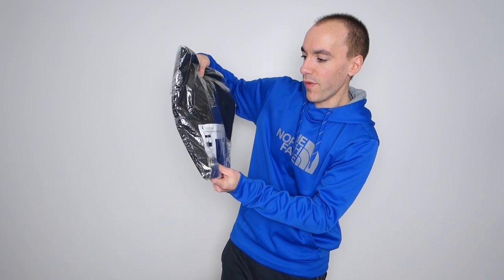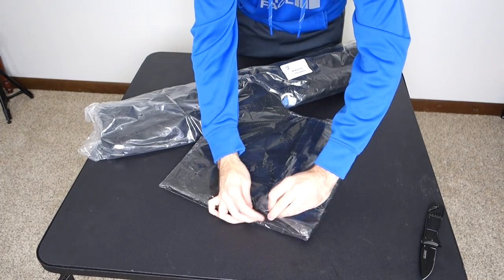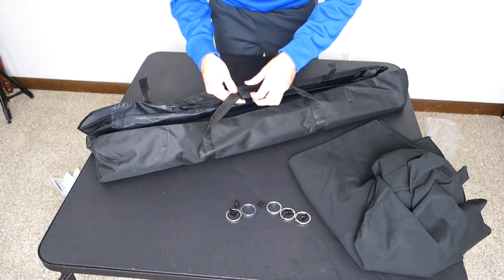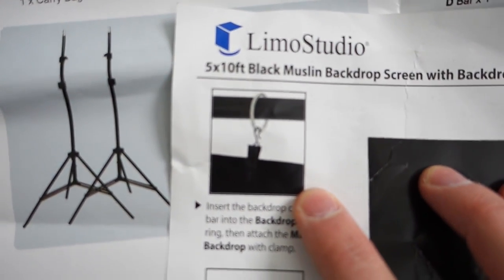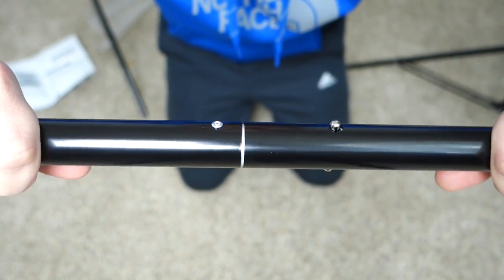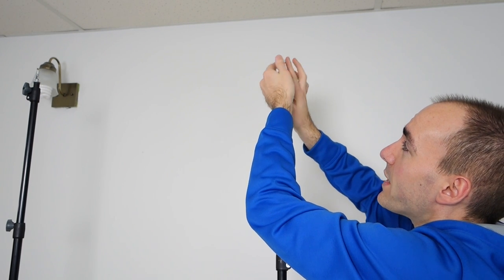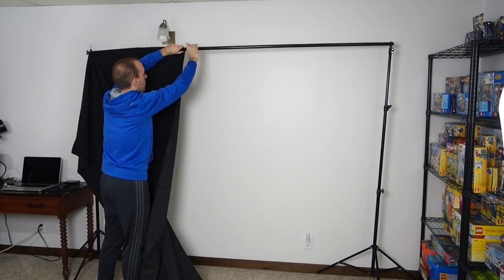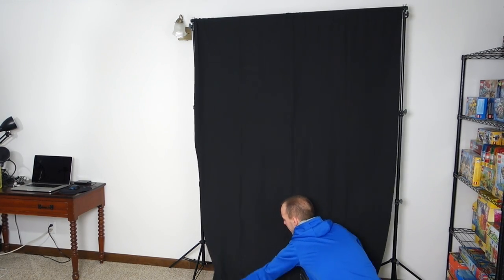LimoStudio Backdrop Support Stand & Black Muslin Backdrop Screen Setup & Review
LimoStudio Photo Video Studio 10Ft Adjustable Muslin Background Backdrop Support System Stand, AGG1112

LimoStudio Photo Video Photography Studio 5x10ft Black Muslin Backdrop Background Screen with 5x Backdrop Holder Kit, AGG1337